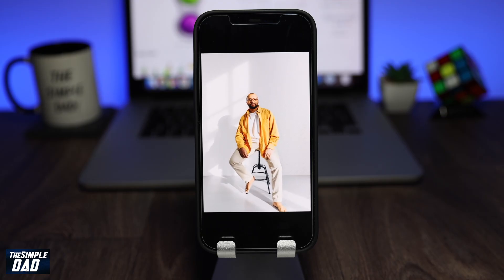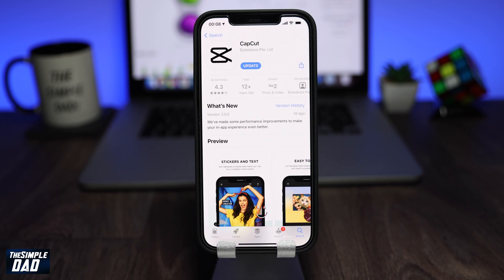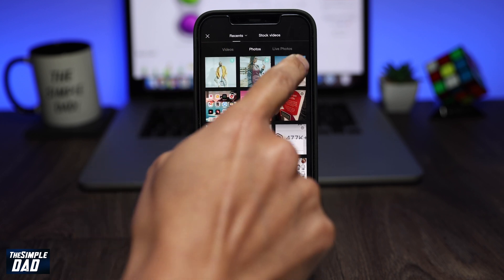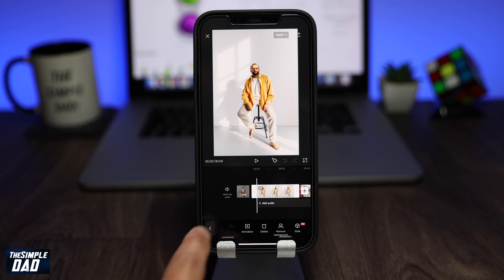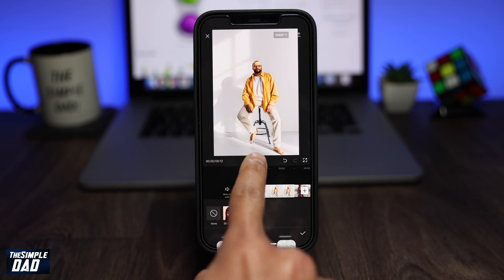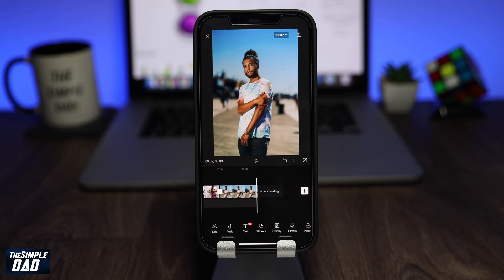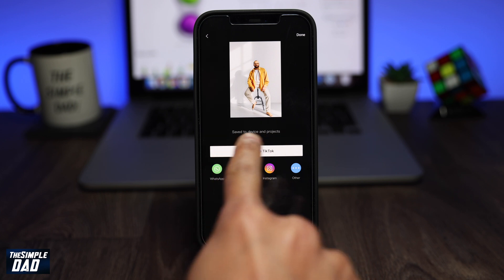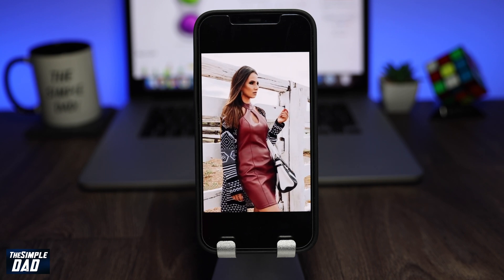How to Create the 3D Zoom Photo Effect Video on Tiktok (Capcut 3d Zoom Effect)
How to Create the 3D Zoom Photo Effect Video on Tiktok